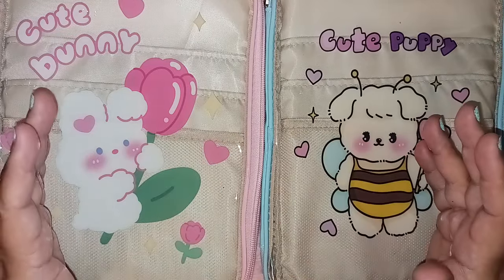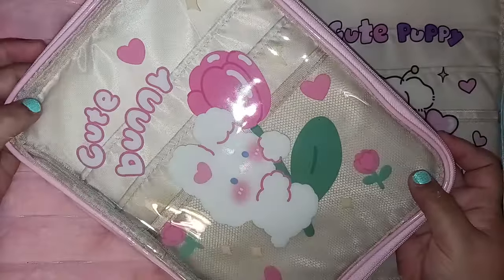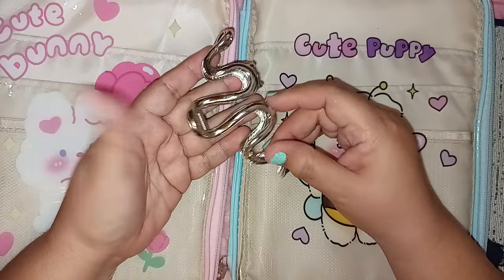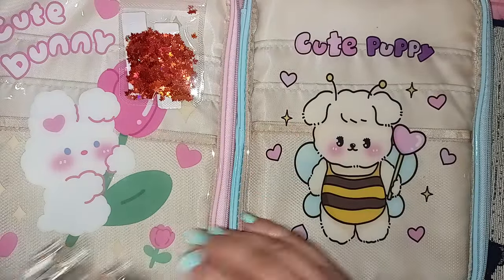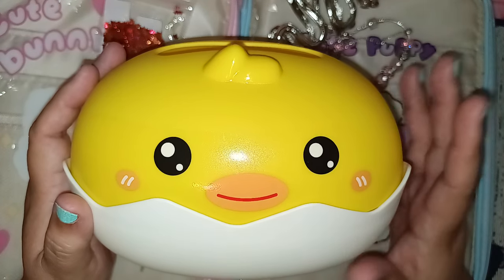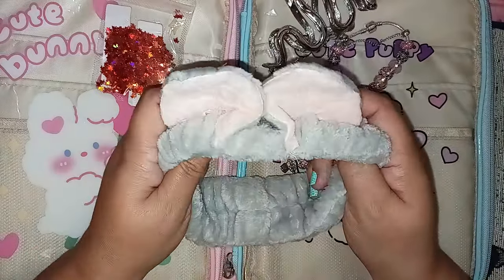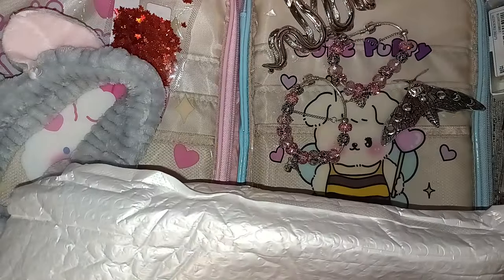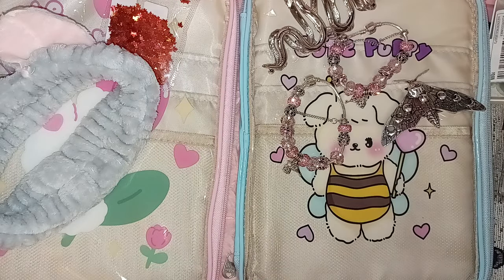SHEIN New Treasure's Haul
Friend Mail or Product Reviews**